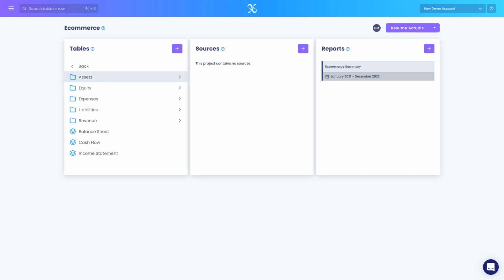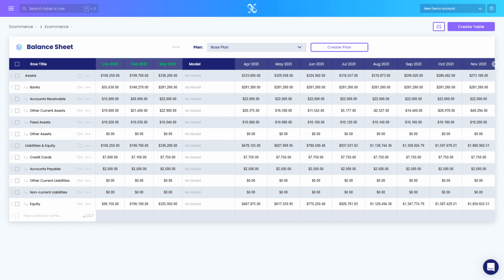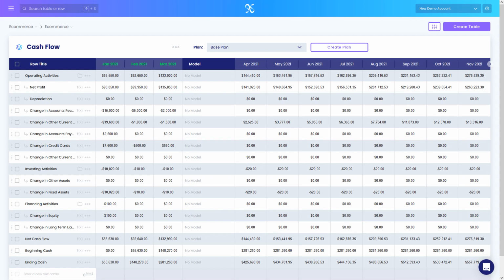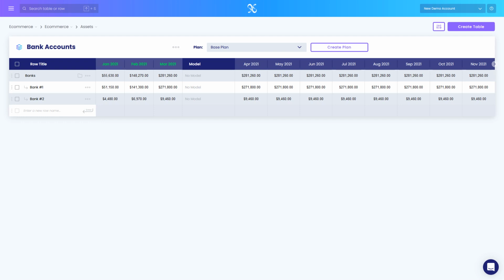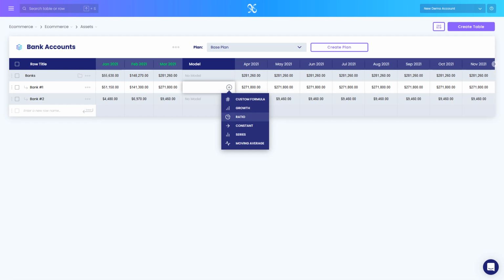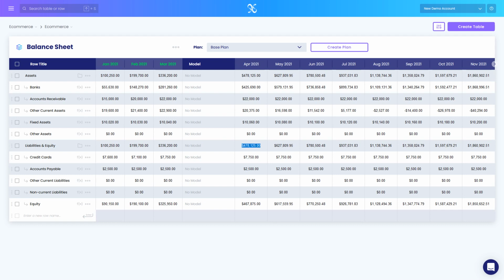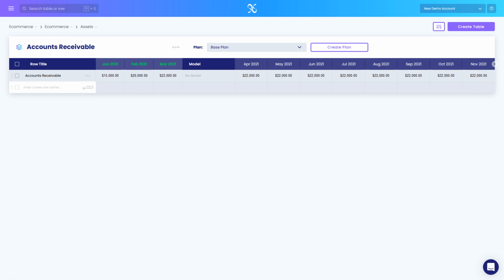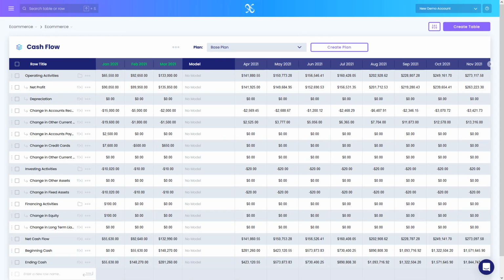Forecast your balance sheet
In this video learn how to forecast your balance sheet and cash flow using Fluxo.

This walkthrough can be applied both for template based or accounting based projects.